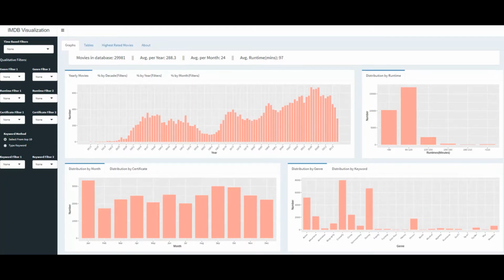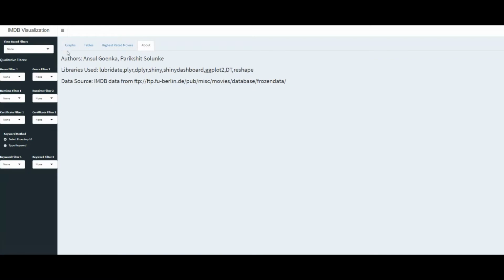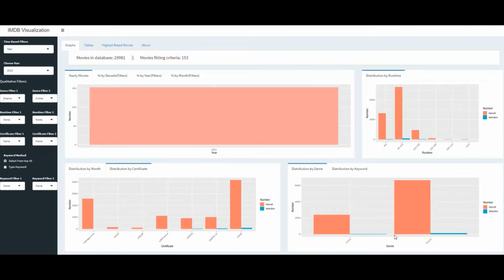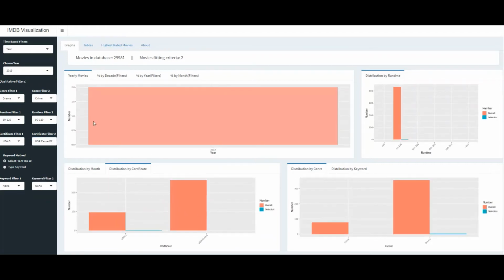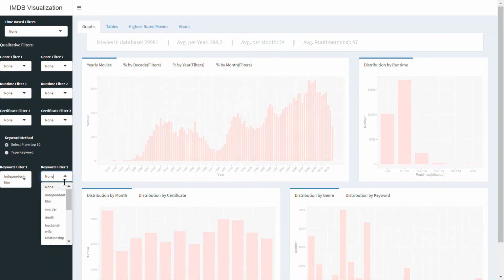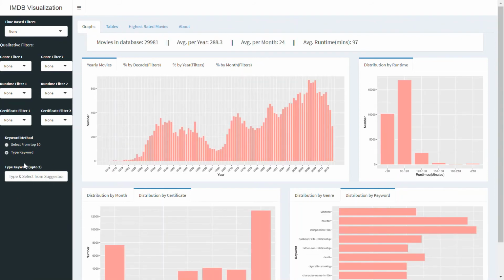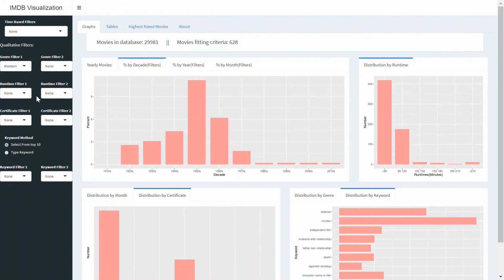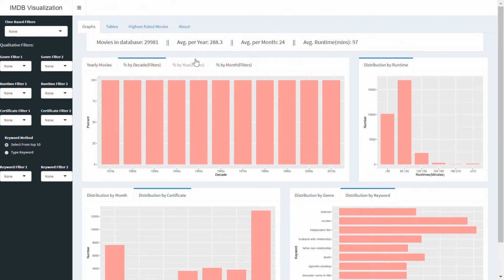IMDB Visualization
A shiny app to visualize IMDb data. A part of coursework for CS 424 at the University of Illinois, Chicago. Made by Ansul Goenka and Parikshit Solunke.